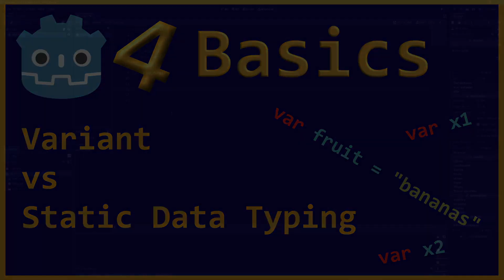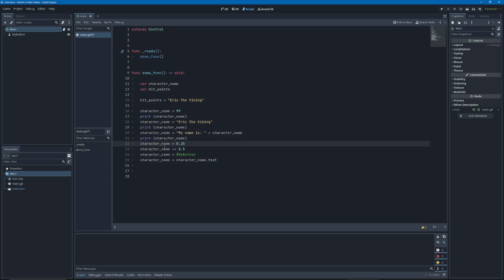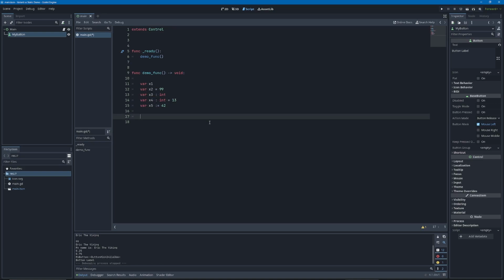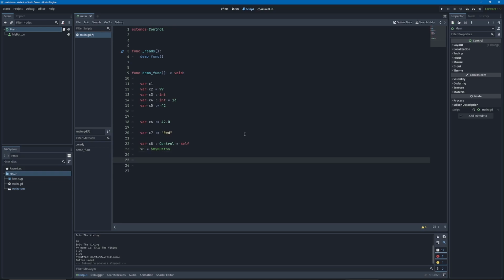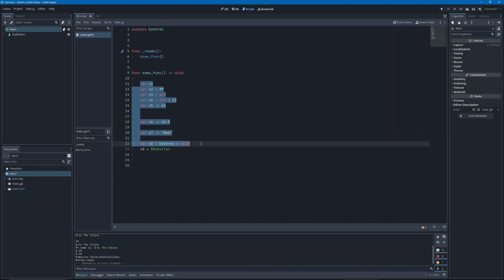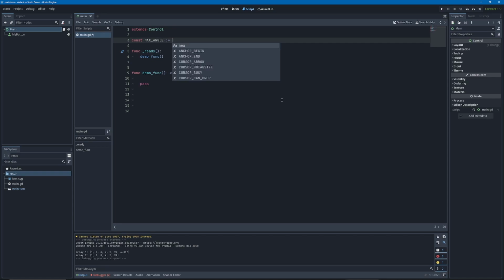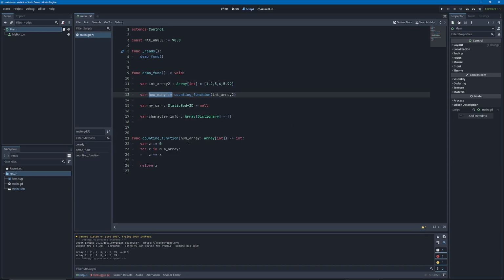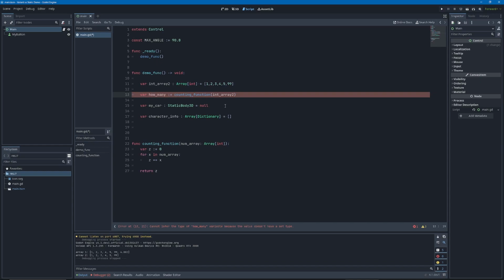Godot 4 Basics: Variant vs Static Data Typing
Also applicable to Godot 4.1, this is a look at the differences between using the Variant data type and Static Data Typing, including the advantages of using Static Data Typing in Godot.
This video first covers variables and then looks at using statically typed functions.

Godot 4 Basics series: Covering info I wish I had known when I started using Godot.